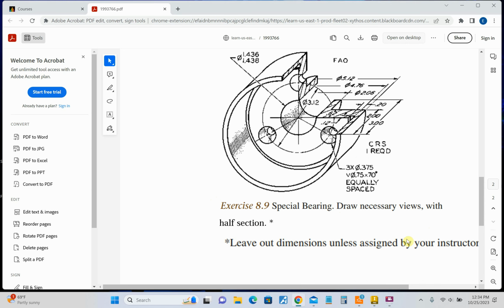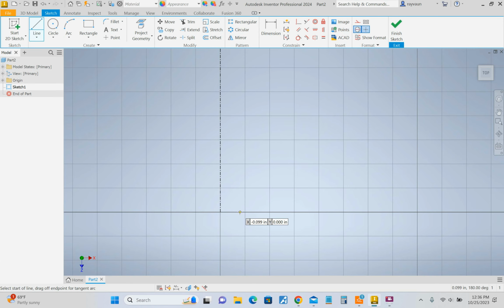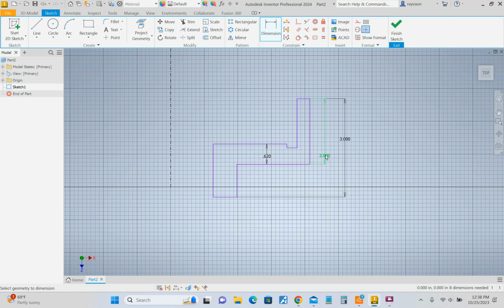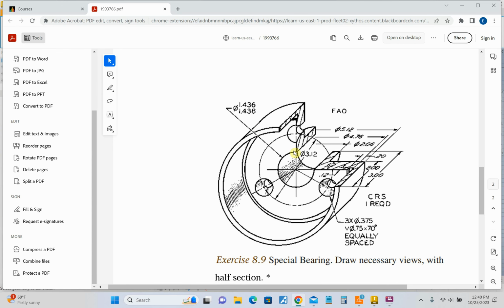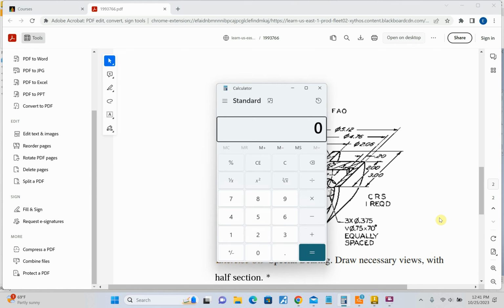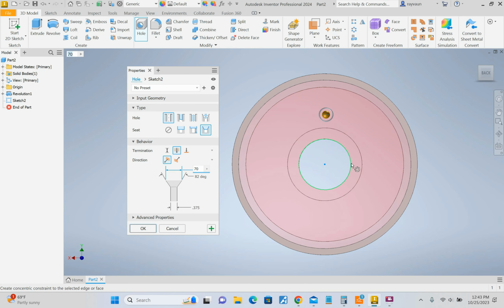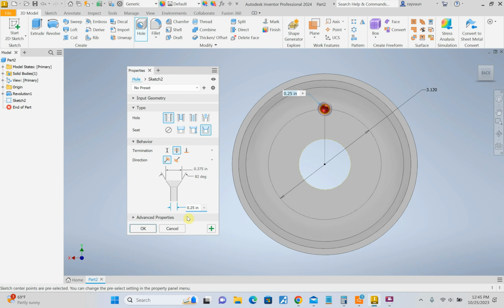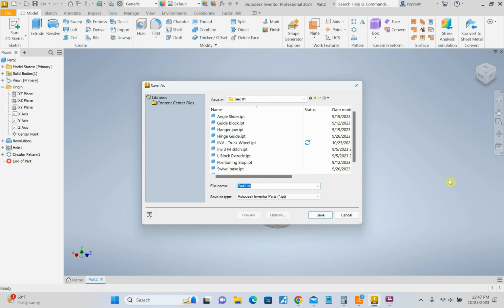December 23, 2025